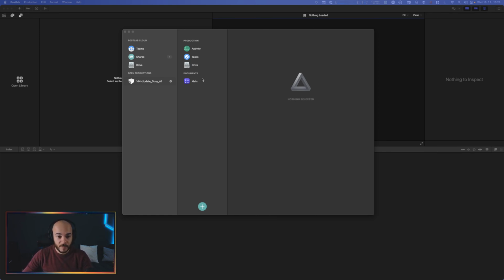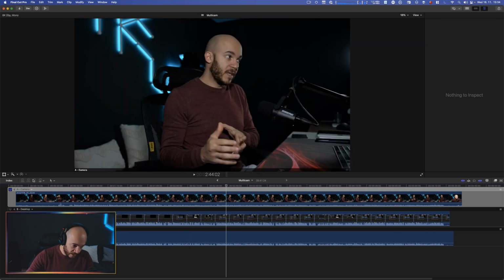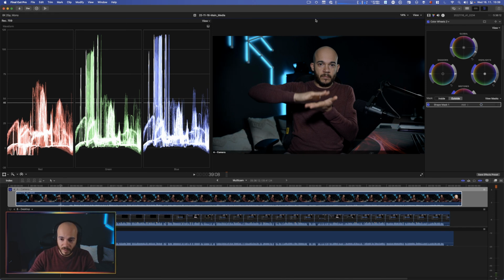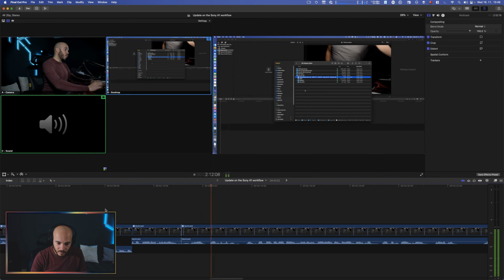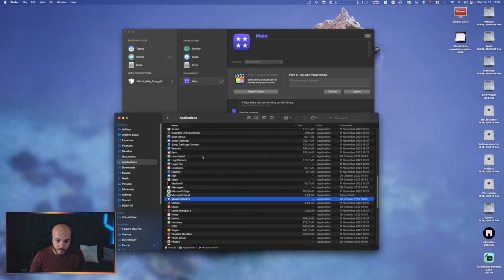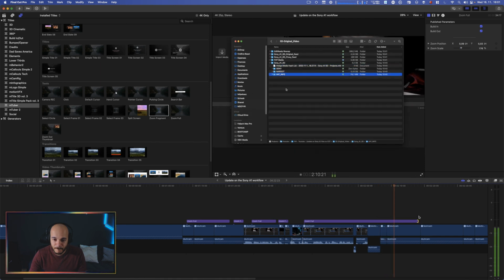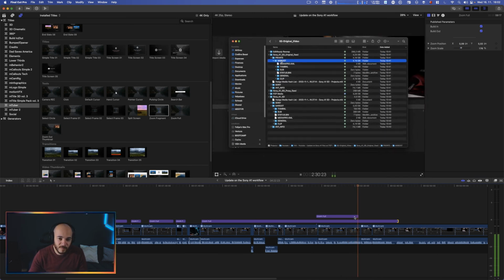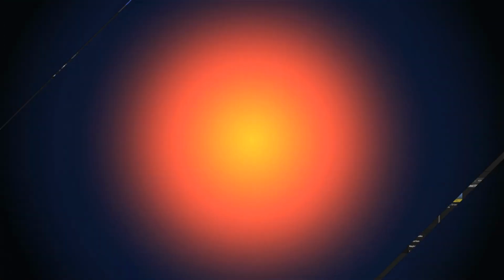🔴 Editing a short Youtube video LIVE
This is mostly a test to see if streaming in 4K out of a single computer will work.
Editing my next YouTube video live. It's a short one, so it won't take very long!